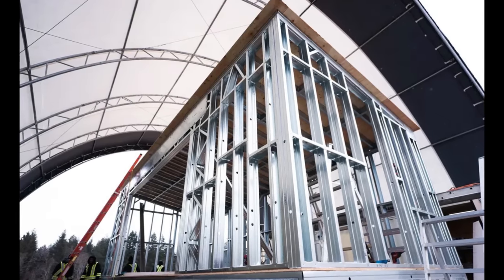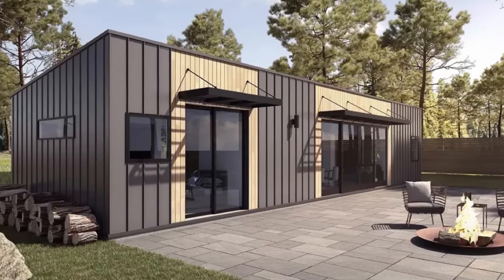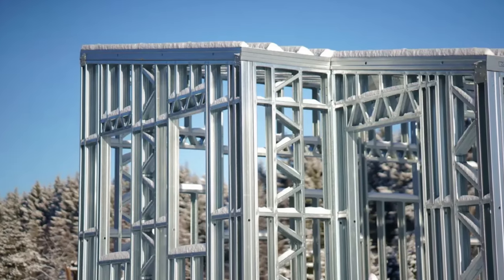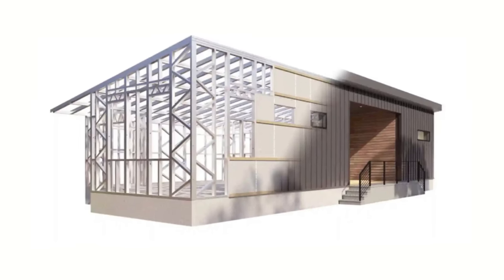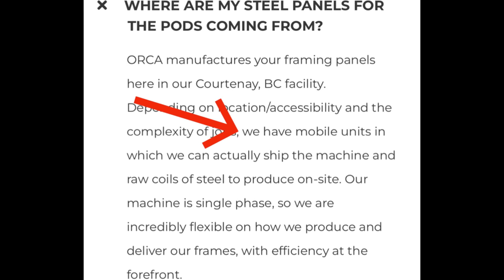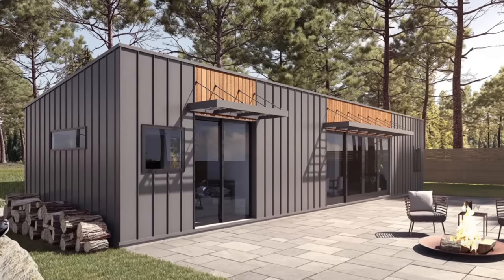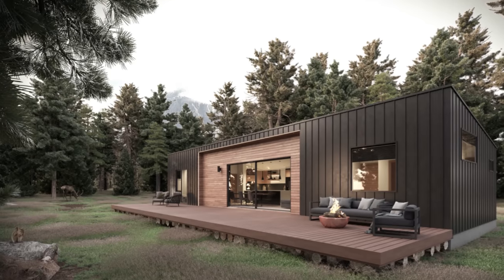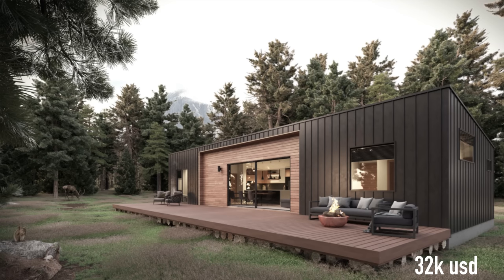Finally a PREFAB HOME on the West Coast with Affordable options!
Another company on the West Coast is now offering Prefab Homes build from Light Gauge Steel. The look of offsite constructed homes has been getting overhauled lately with exciting new options hitting the market. Companies are challenging the status quo of what a factory build home looks like, how it's build and how it's delivered. For example Orca LGS offers 3 different levels of completion and the option for pop up manufacturing for developers. On top of that they have really cool designs that I think people are going to be excited about. In this video I look at who they are, what they do and how much they cost. Watch and find out more about Orca LGS.